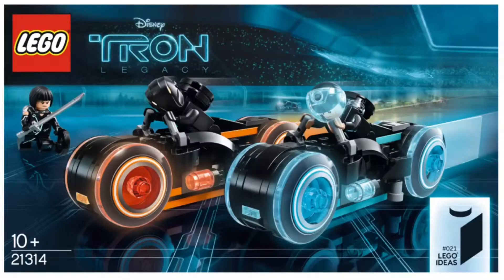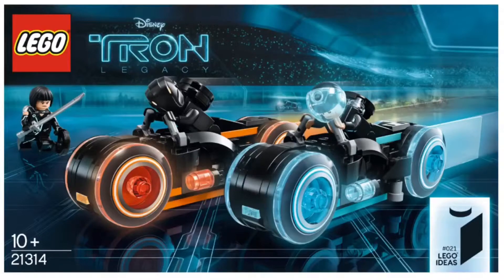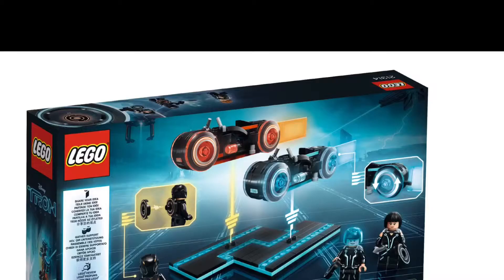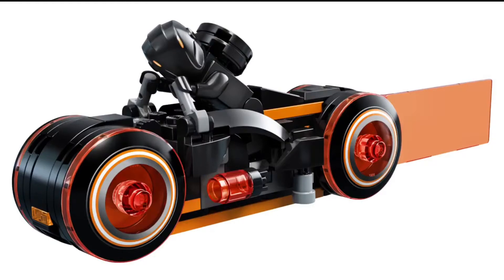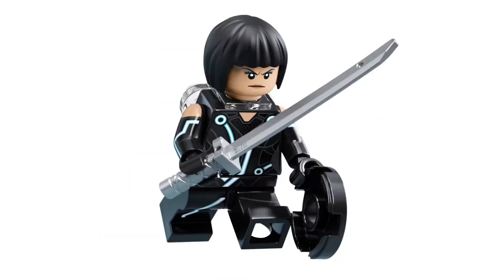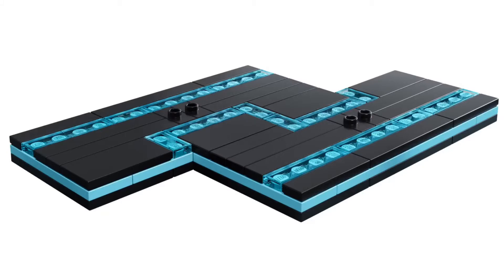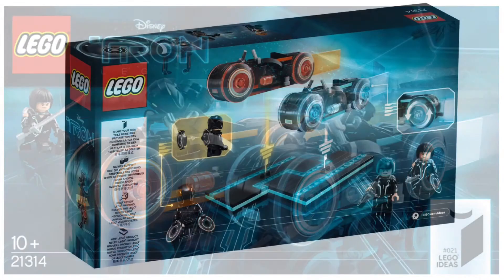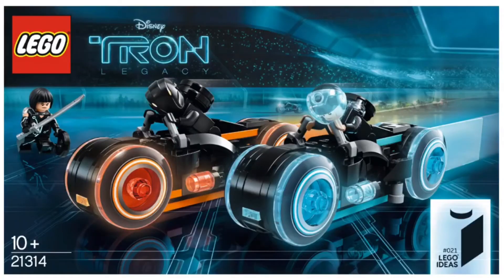LEGO Ideas Tron Legacy 21314 set pictures!!!!